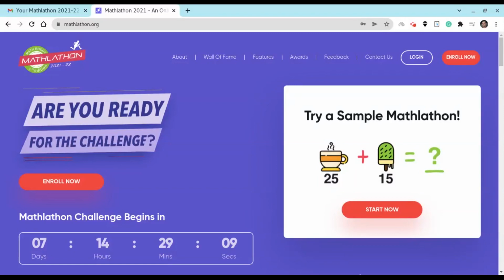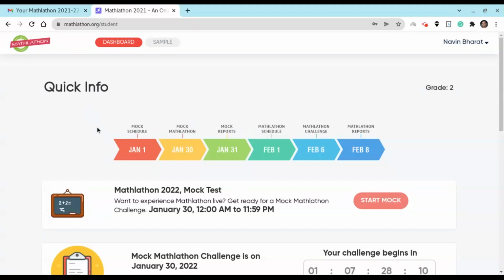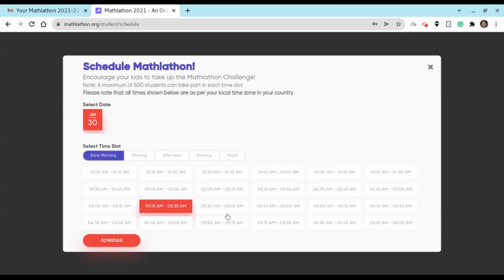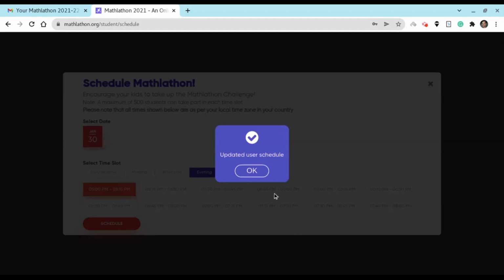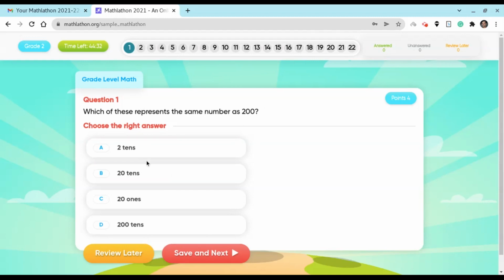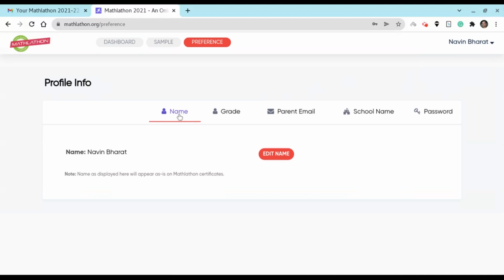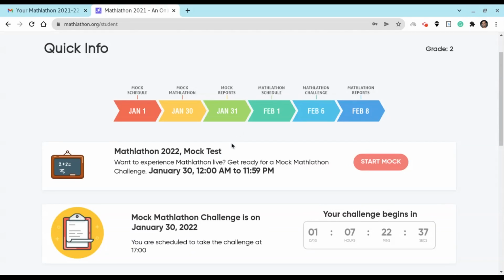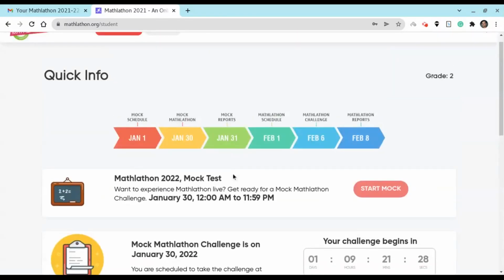How to Schedule and Take Mathlathon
When you registered for Mathlathon, you would have received a mail with your student's username and password. and schedule the time slot for the Mathlathon challenge. Be sure to login at this time slot and take the test! Good luck!